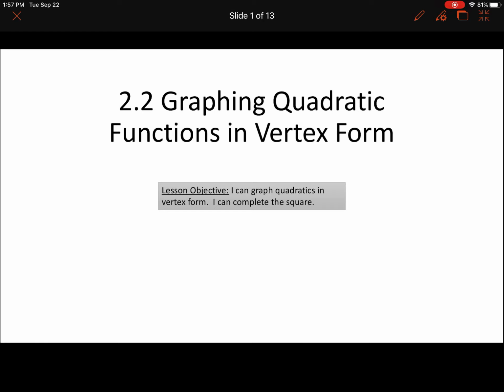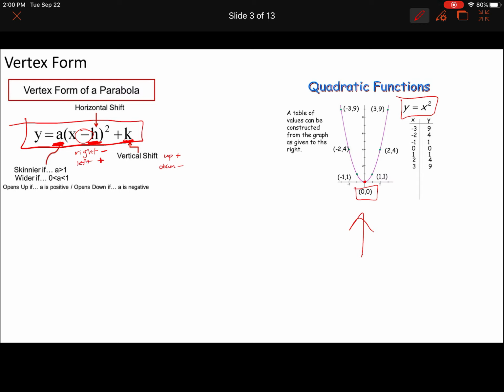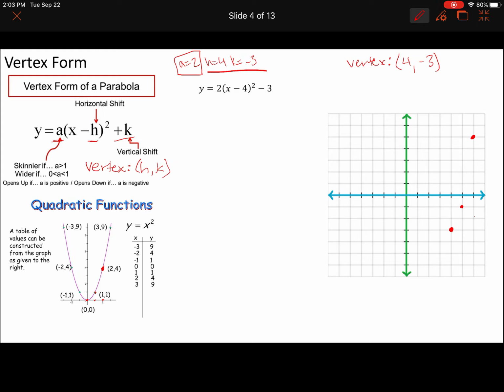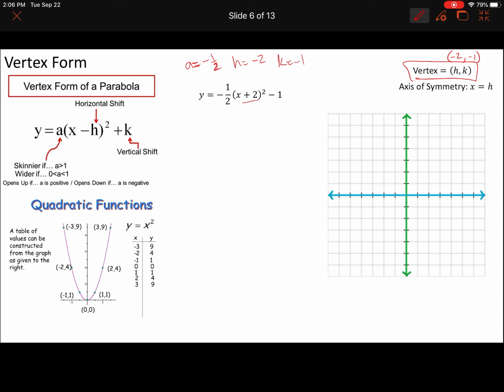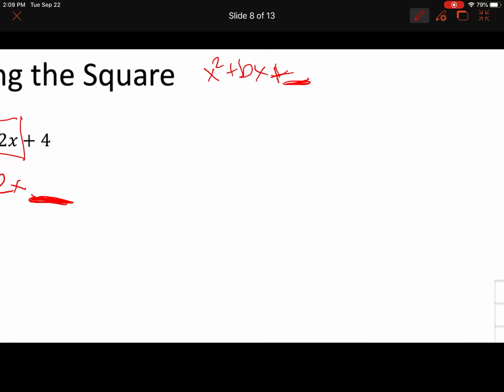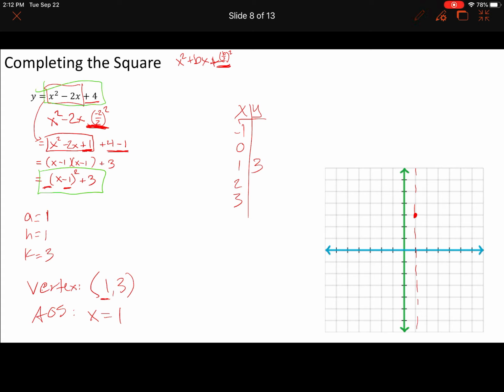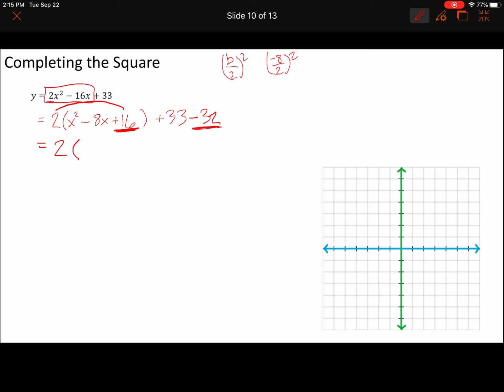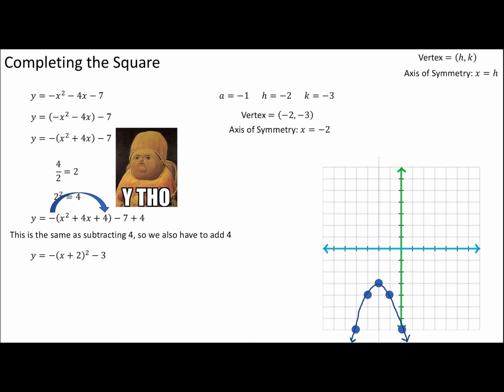2.2 Vertex Form and Completing the Square (SM3)